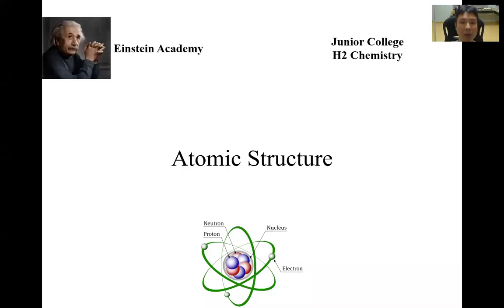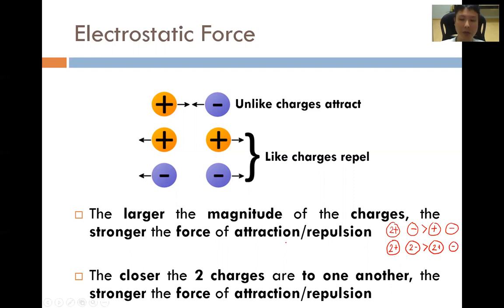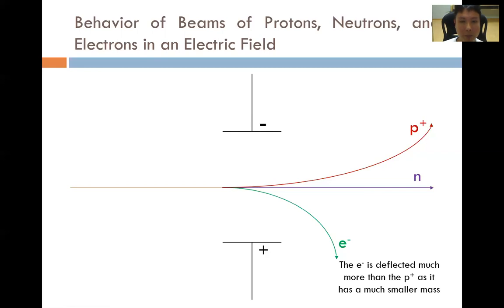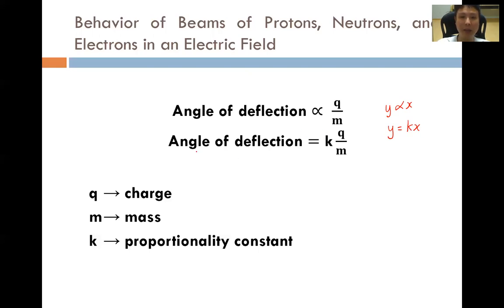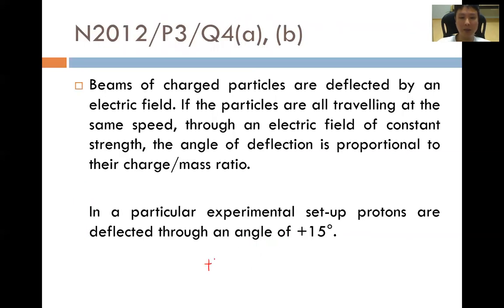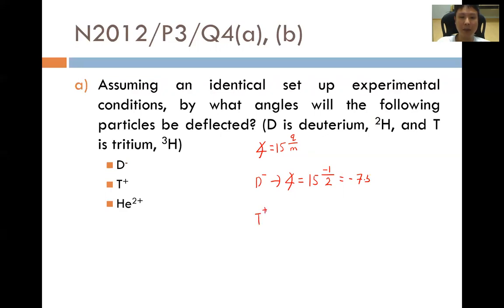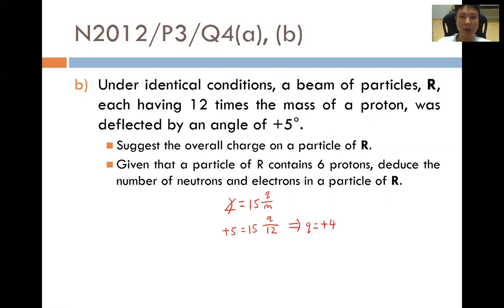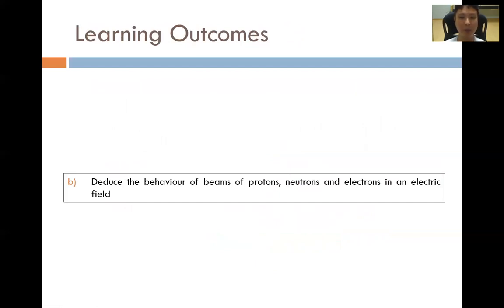(b) Deduce the behaviour of beams of protons, neutrons and electrons in an electric field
JC H2 Chemistry - Atomic Structure

Errata:

3:22 - Protons are attracted to the -ve plate instead of the +ve plate

10:52 - Angle of deflection for the He2+ ion is 15*(+2/4) = +7.5 degrees